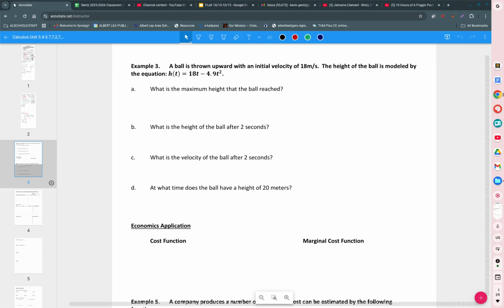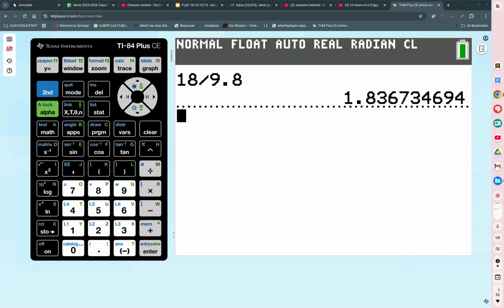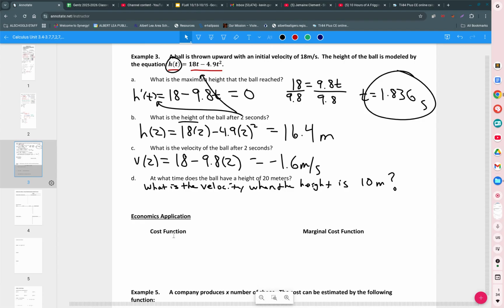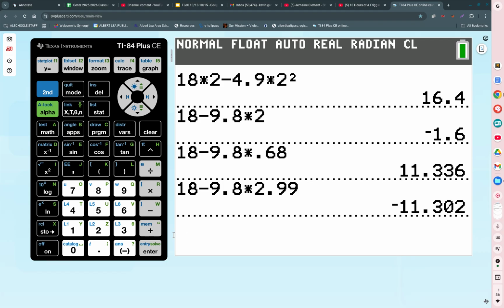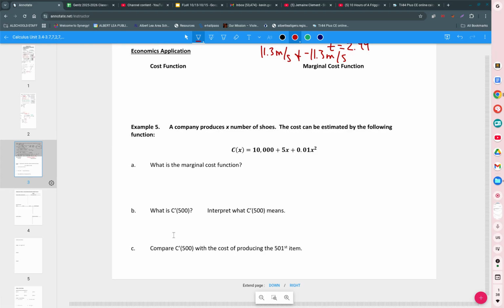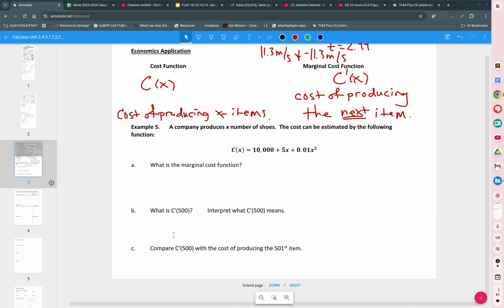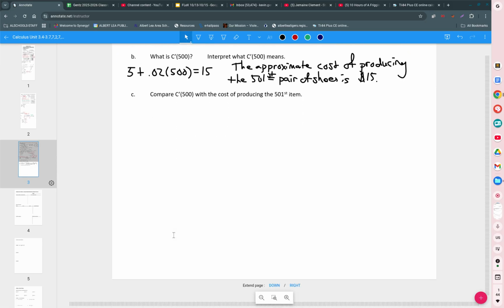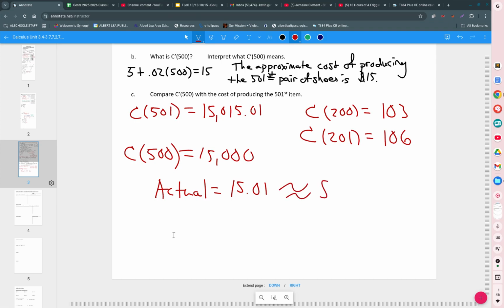Calculus Unit 3.4 Notes Derivatives and Other Applications Economics 2025